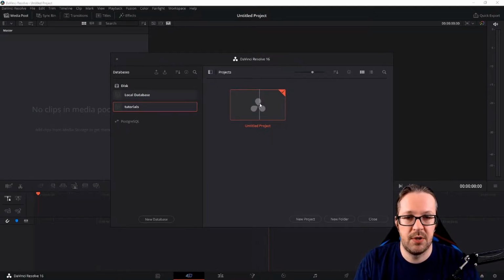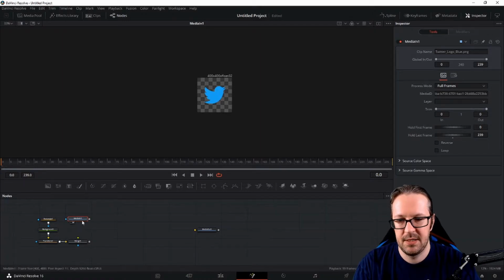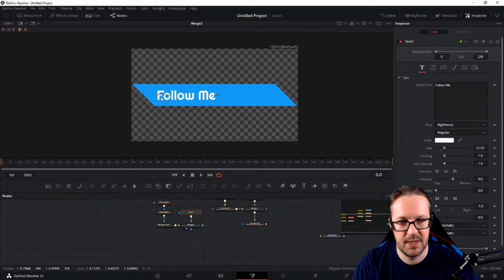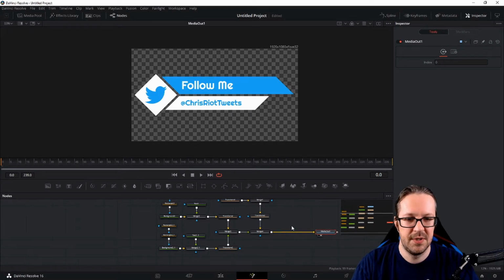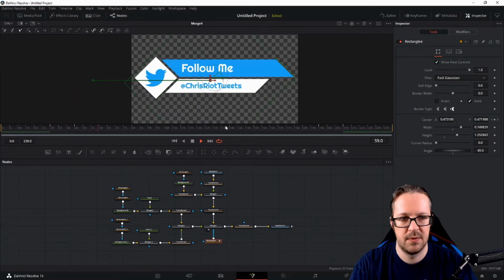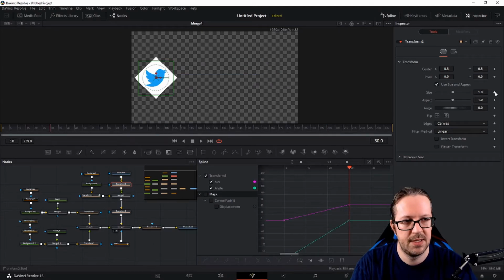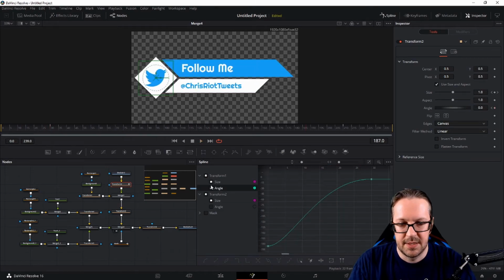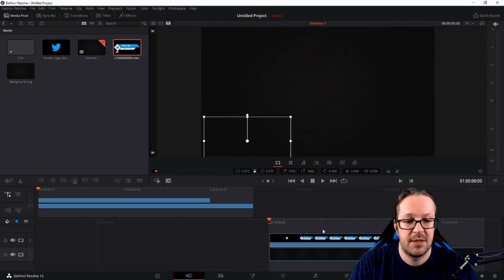How To Create Animated Social Alerts For Free! | Davinci Resolve 16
Do you want to make your own custom Call To Action / Lower Third alerts for free? Want to learn how to do animation in your own videos? This video is for you!

We go through the process of making a fairly simple and clean alert and then fluidly animate it, this is a good entry point if you want to learn video animation for yourself.

0:00 Intro
0:14 Project Setup
0:36 Making the alert graphics
9:17 Animating the alert
18:43 Exporting the video
19:40 Demo & How to use
20:46 Outro

In Discord I'll be posting the nodes in a format you can copy and paste into a fusion composition on  Davinci Resolve!